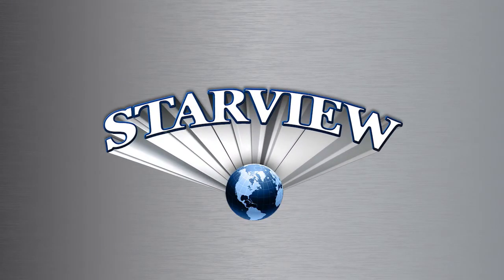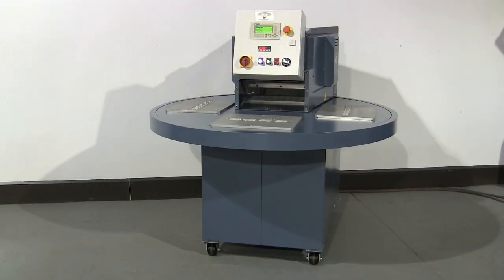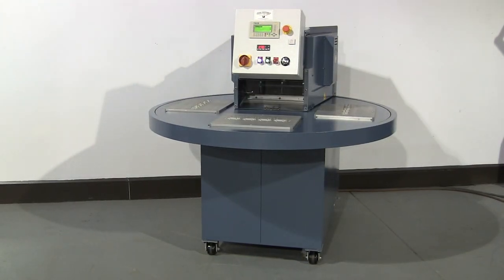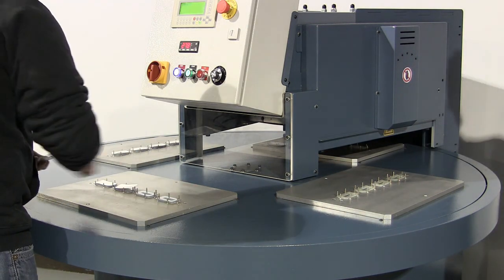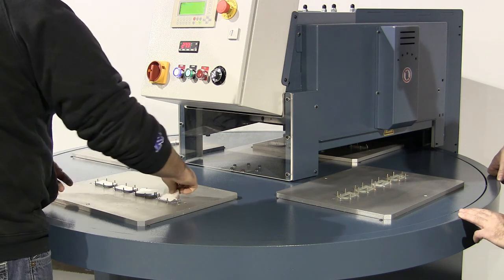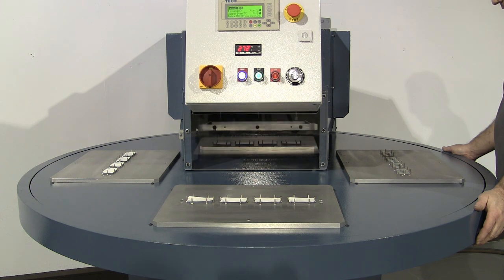Starview's RB Series Economical Rotary Blister Packaging Machines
Starview’s RB Series semi-automatic rotary type heat sealers are designed for medium to higher volume production requirements where an economical but simple to operate machine is required. These machines may be used for conventional carded blisters, full face blisters as well as applications using Tyvek, foils and other heat sealable lidstock. The standard machines feature one sealing station with the remaining stations used for load/unload stations.